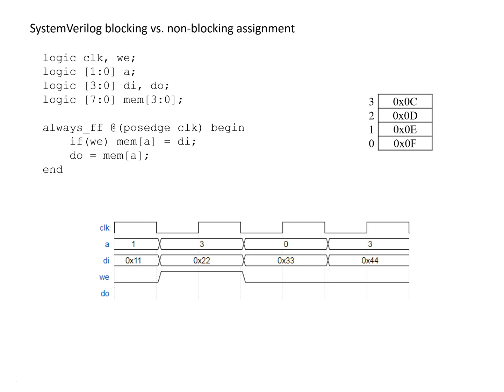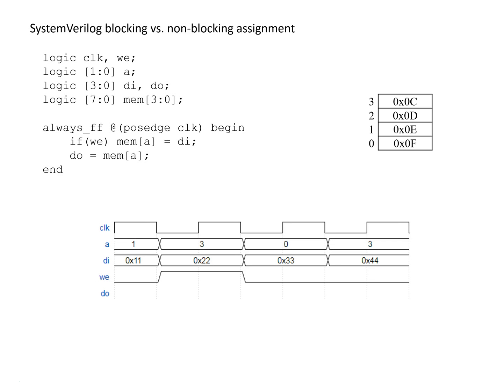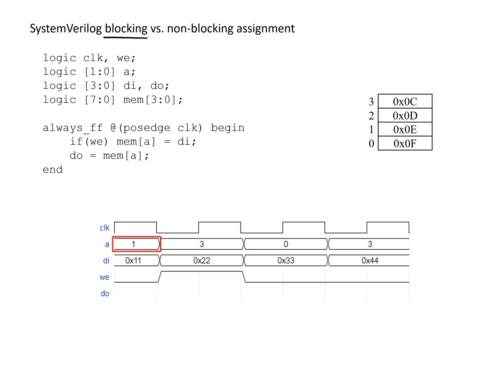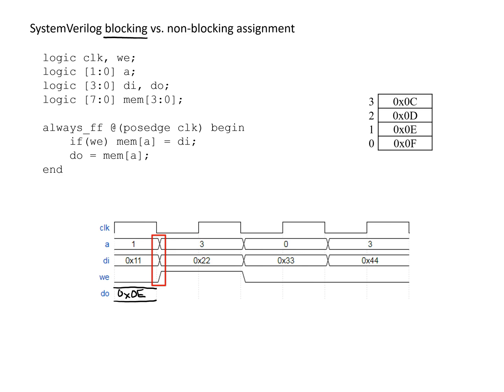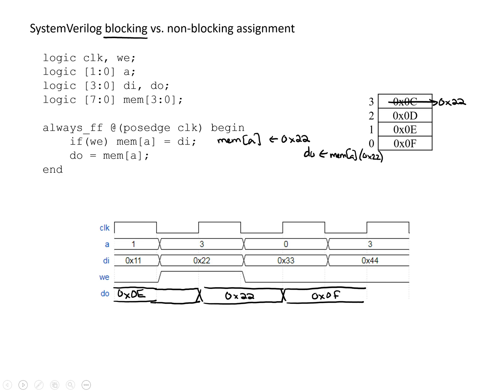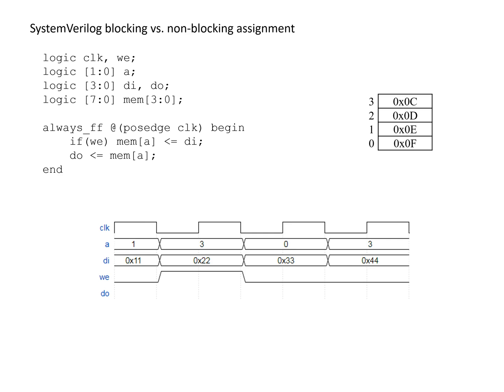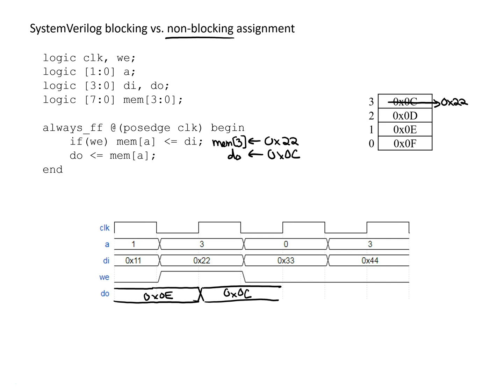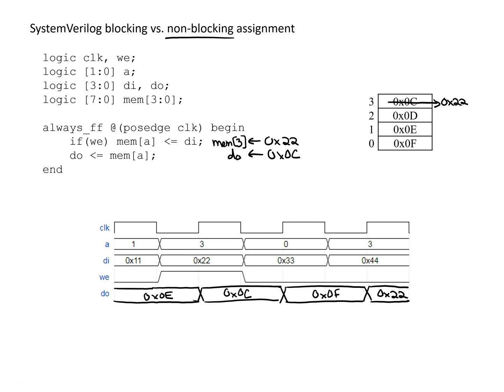Blocking vs Non-Blocking Verilog Memory Array Behavior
Demonstrates the difference in behavior of blocking vs non-blocking assignment in Verilog (SystemVerilog) when accessing a small memory array.